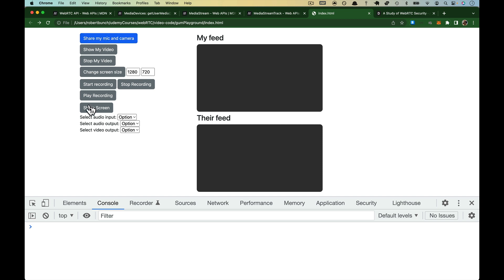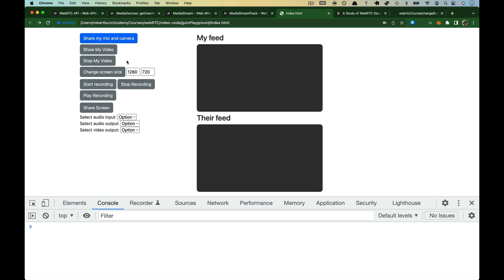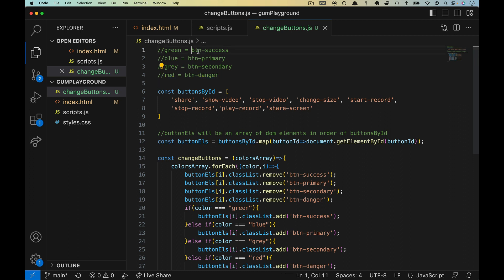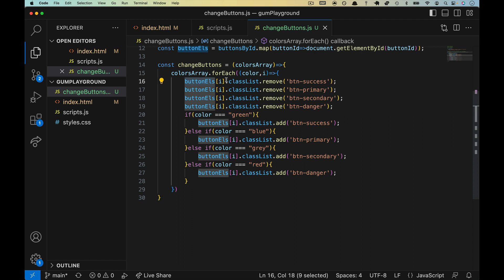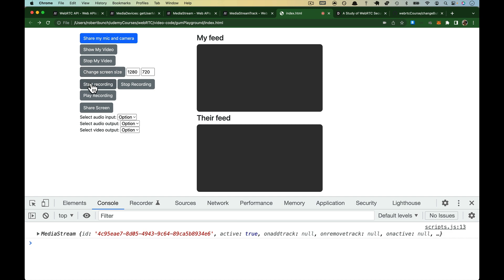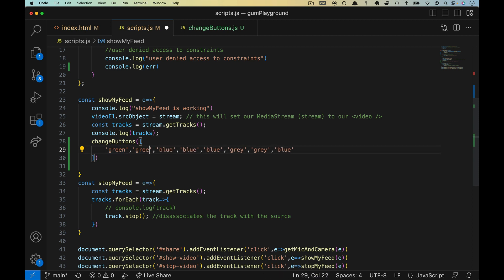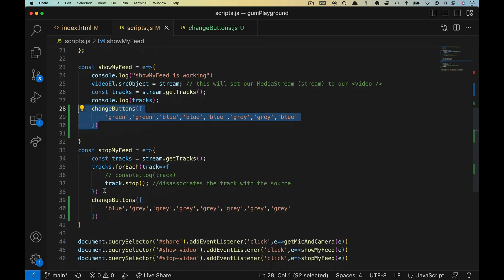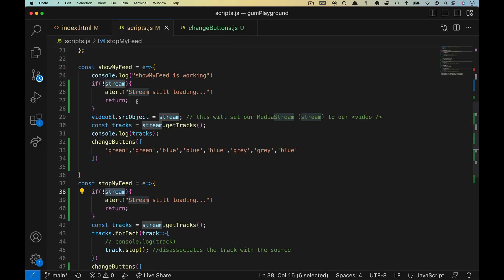Introduction to WebRTC #7 - UI Updates for webrtc intro - webrtc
Make some UI updates for this course covering webrtc's getUserMedia and constraint elements